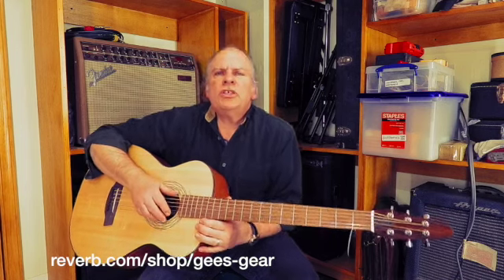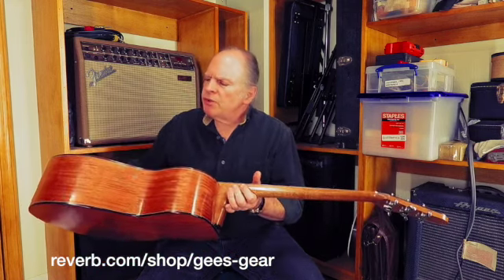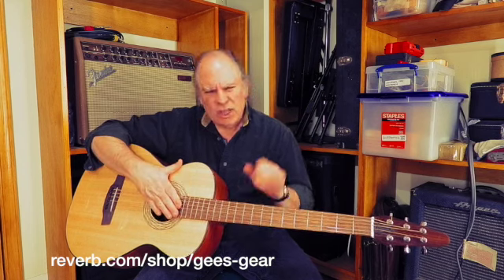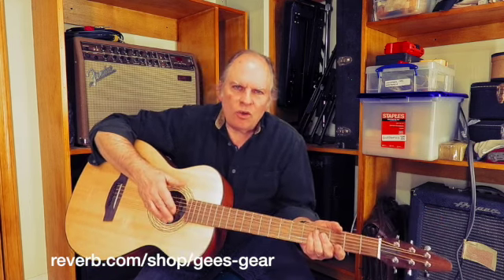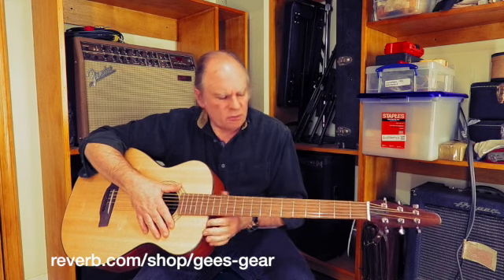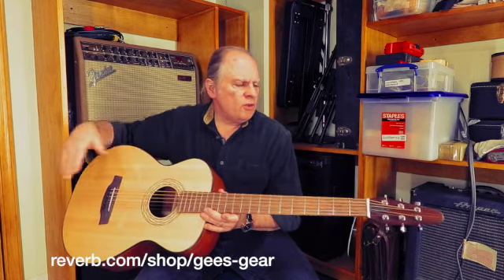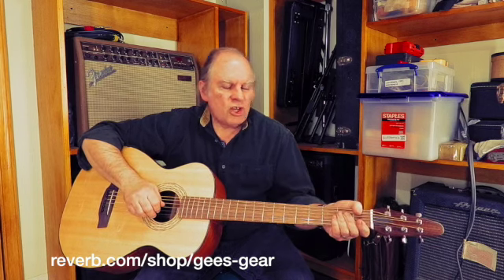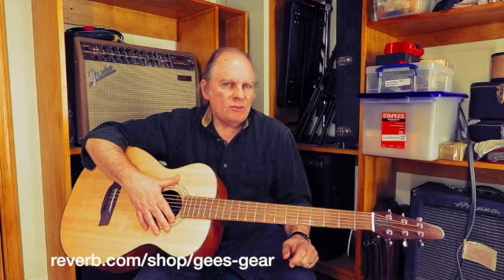Barbarossa B-30 Baritone Demo